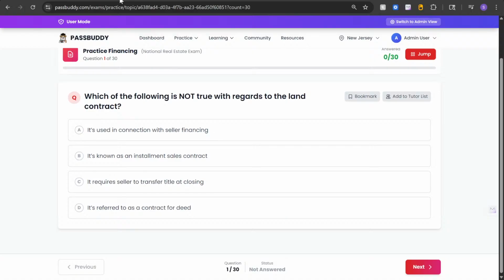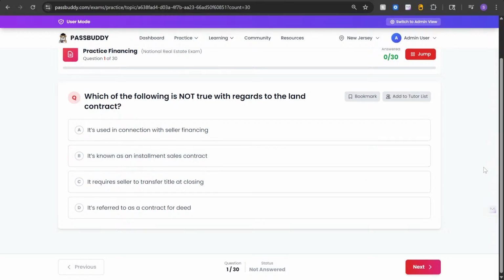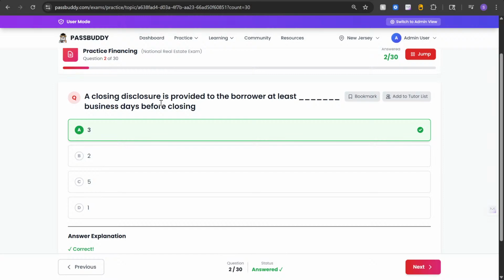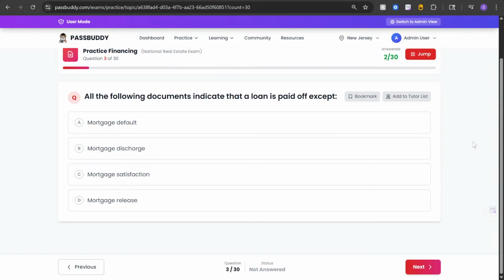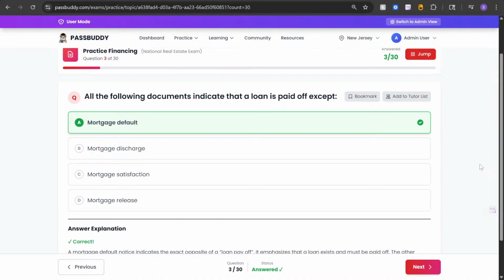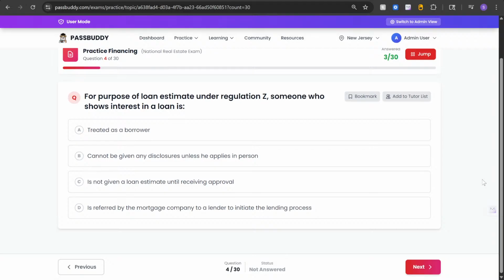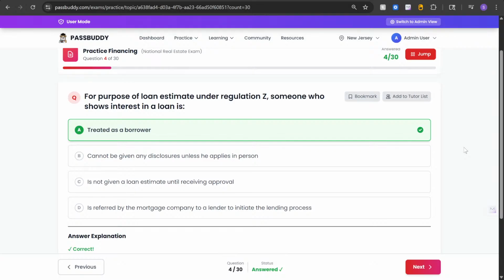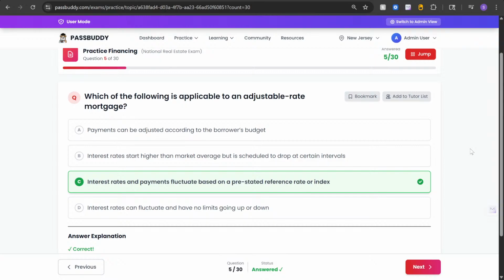Real estate exam prep - Finance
Passbuddy.com has all your real estate exam prep needs covered!